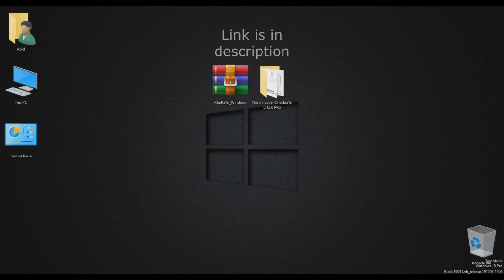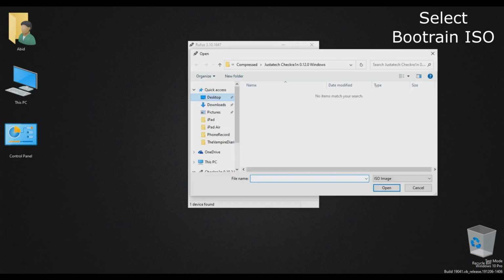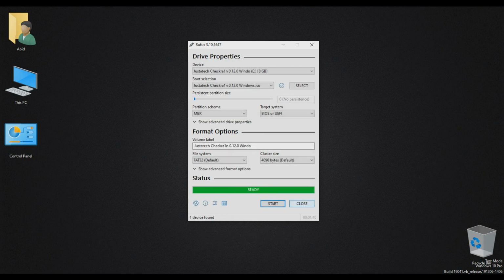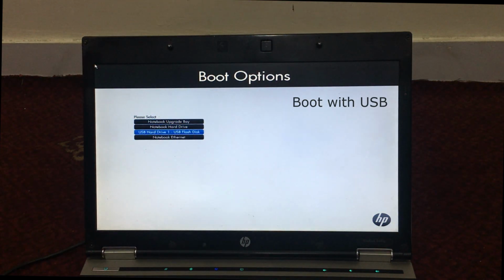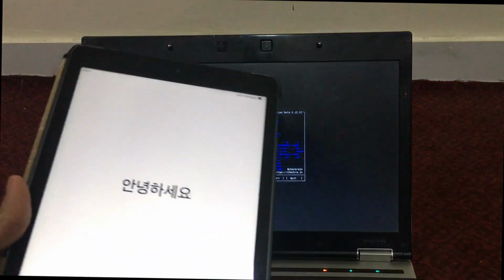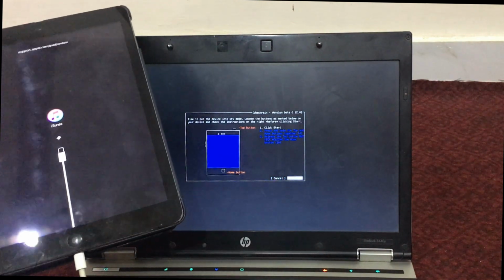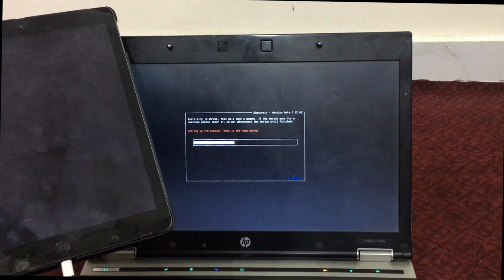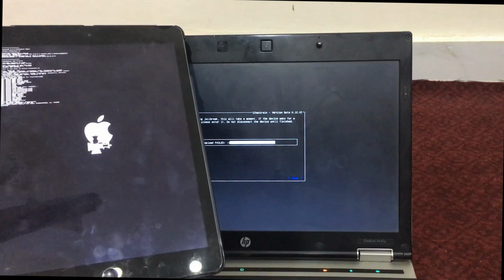Jailbreak iOS 12.5.5 ~ iOS 15.3 || Checkra1n Bootable USB drive Latest version || Ra1nusb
Jailbreak you device on windows pc without mac or Linux installation. Create bootable drive and jailbreak as many times as you want.
(From Apple A7 to A11 Chip devices Supported)
Supported Device
iPhone 5s To iPhone X all supported
iPad Air, Air 2 , Mini 2/3/4
iPad 6th / 7th Gen
Supported IOS
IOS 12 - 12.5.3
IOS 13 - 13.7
IOS 14 - 14.x
UNTETHERED iOS 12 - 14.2 iCloud bypass iPhone 6, 5s, 6s - iPad mini 2, 3 Jailbreak & iTunes fix
iPhone 5s on Right before trigger (this is the real big setup) - setting up the exploit (heap spray)
iPad Air Checkra1n Jailbreak - Fixed Stuck on Right before trigger (this is the real big setup)
Dark Mode For IOS 12 - How to install Dark Mode and iPhone X Gestures On iPhone 6, 5s, 6 Plus - Free
let me know in comment section

iPhone 4,
iPhone 4s,
iPhone 5,
iPhone 5c,
iPhone 5s,
iPhone 6,
iPhone 6 Plus +,
iPhone 6s,
iPhone 6s Plus +,
iPhone 7,
iPhone 7 Plus +,
iPhone 8,
iPhone 8 Plus +,
iPhone X,
iPhone Xs,
iPhone Xs Max,
iPhone 11,
iPhone 11 Pro,
iPhone iPhone SE 2,
iPhone 12,